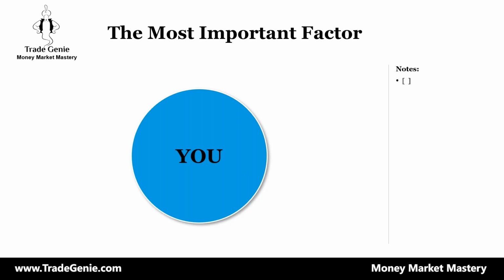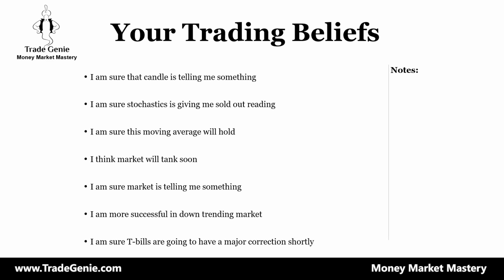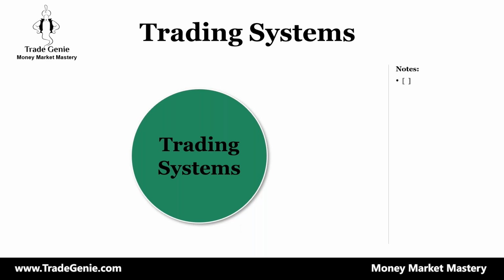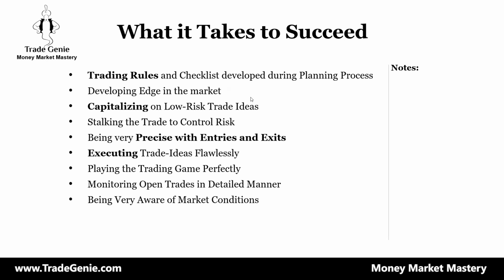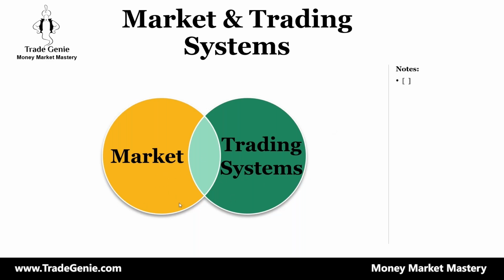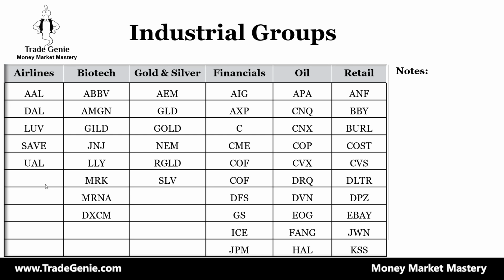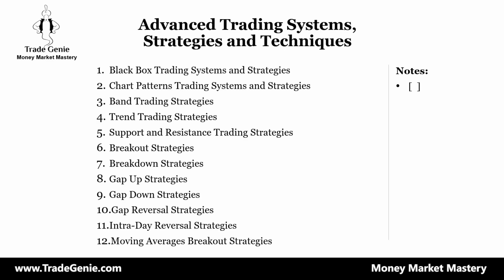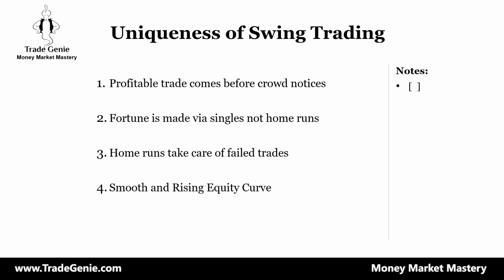Crafting Your Success: Building Profitable Trading Systems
/ therealtradegenie

Head Office:
Trade Genie Inc.
315 South Coast Hwy 101,